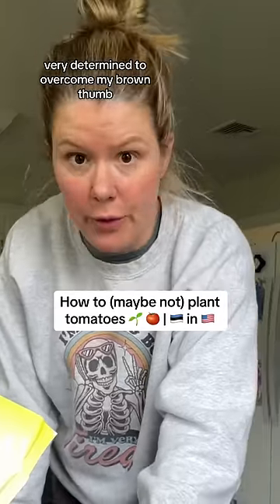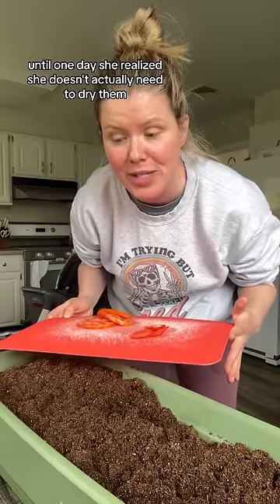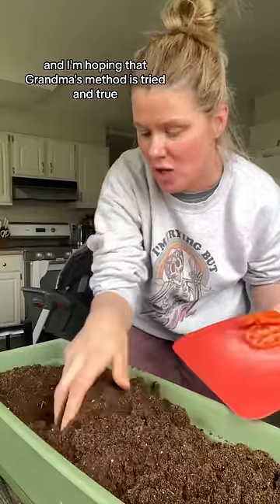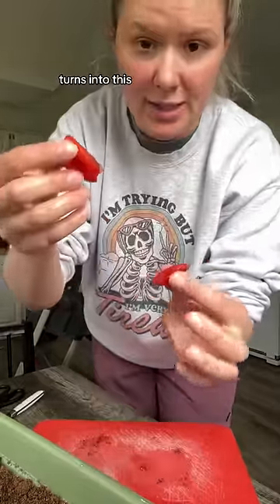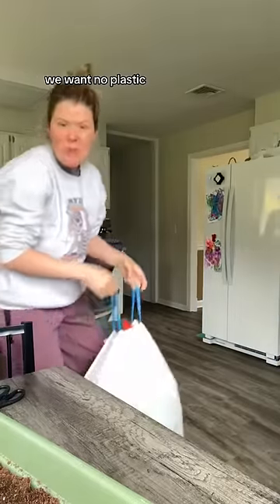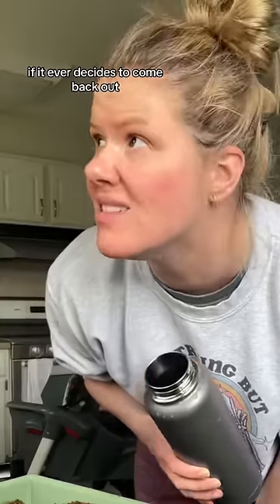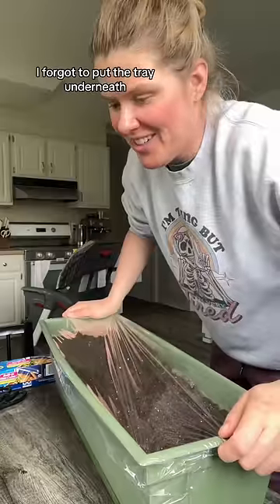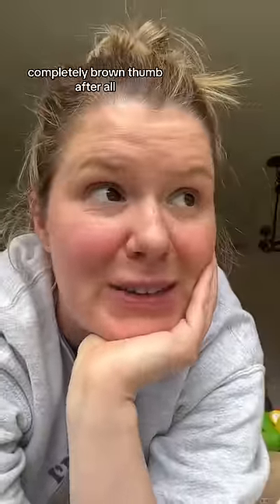I failed but won